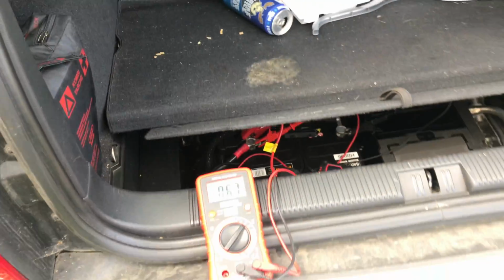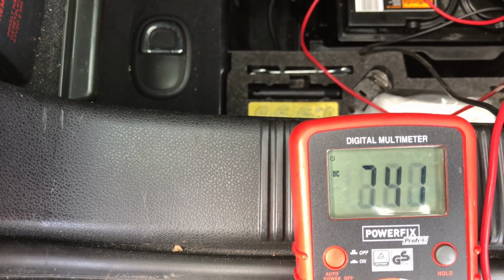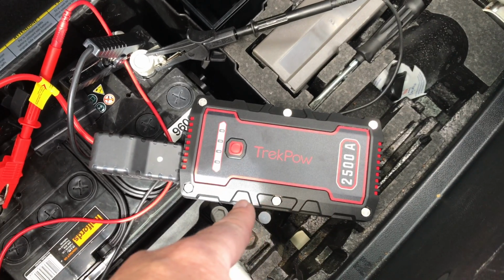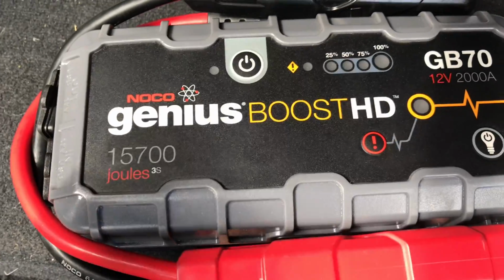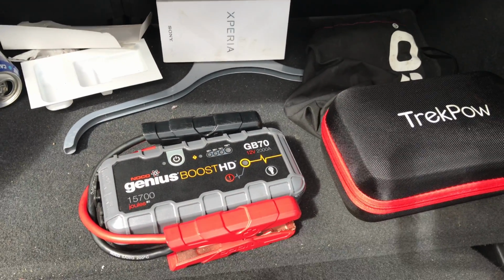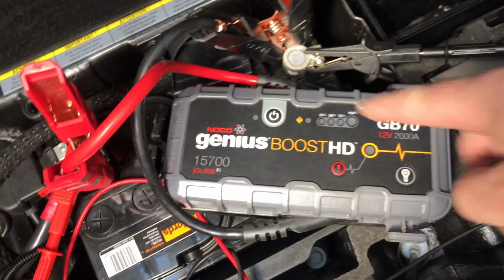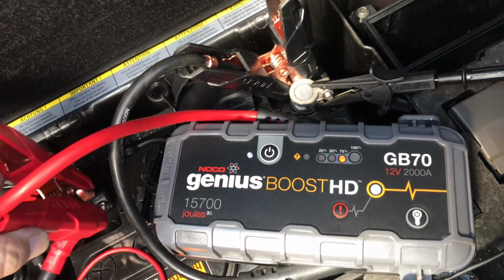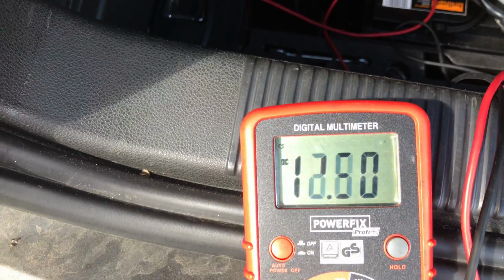Trekpow! - Rody Splashed the Cash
Trekpow 2500 A